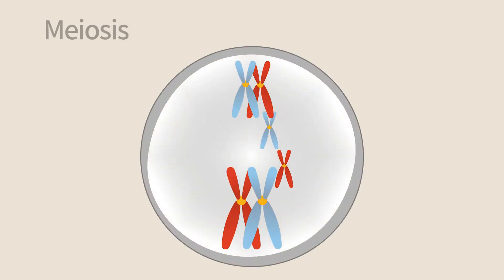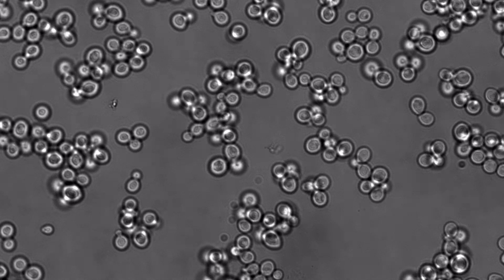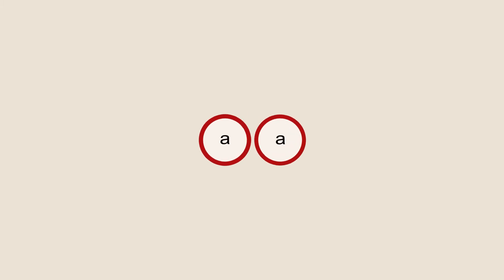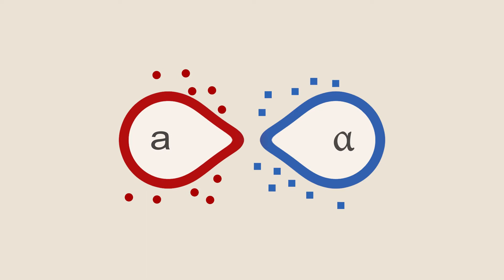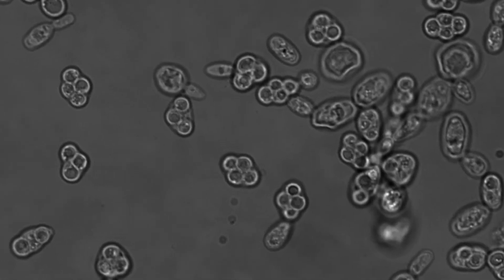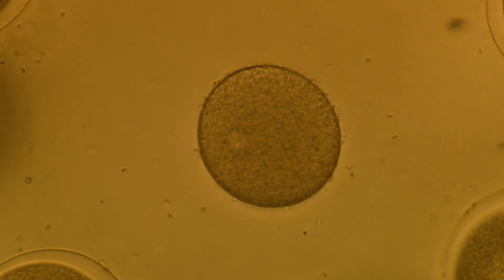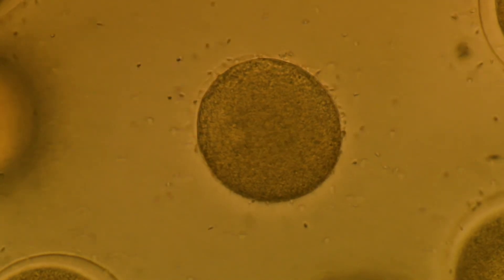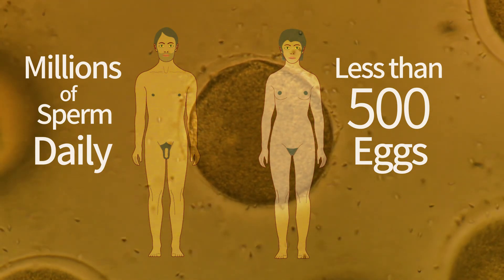C03e Isogamy and Anisogamy